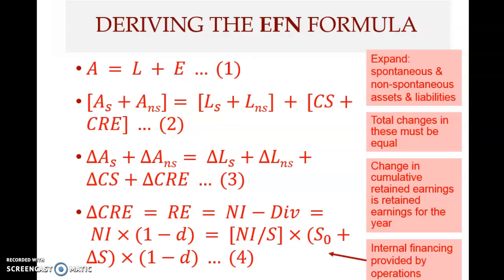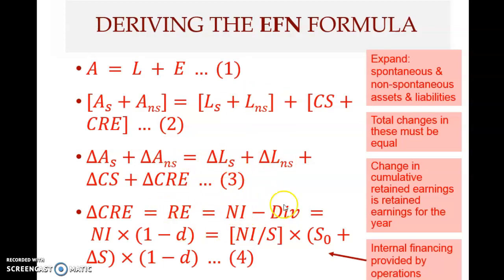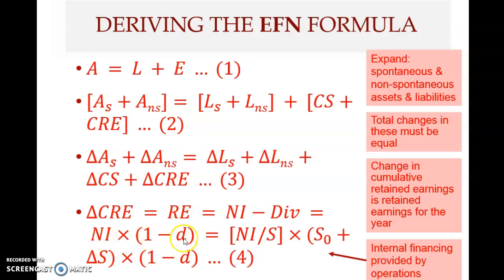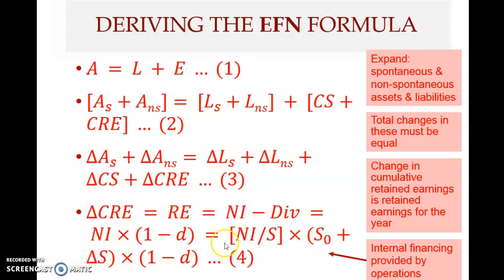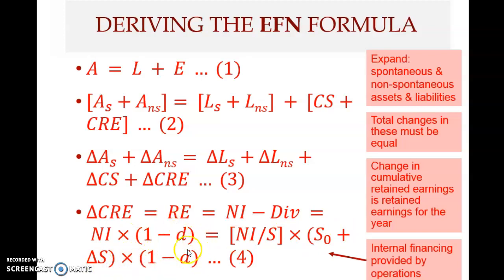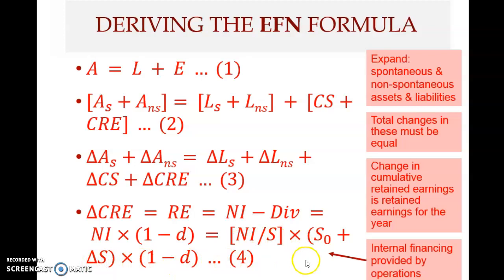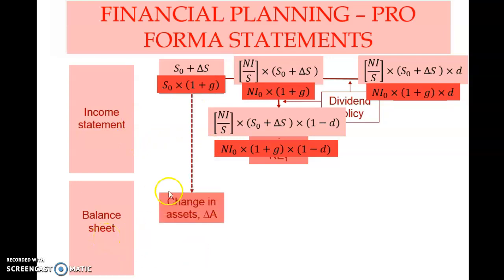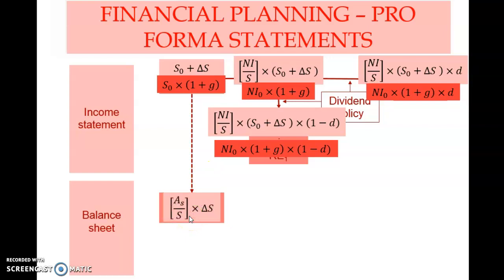Chap04 - Financial Planning (Part 6)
This clip covers Chapter 4 – Financial Planning – from Fundamentals of Corporate Finance, 12th edition, by Ross et al. (2019).
This sixth clip covers the following topic:
* Financial planning - using EFN formula (part 2)